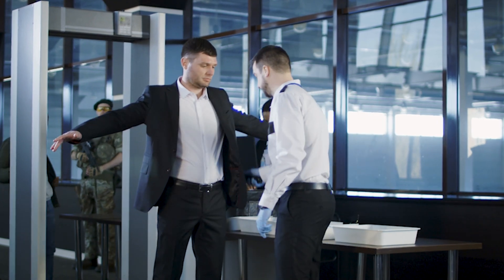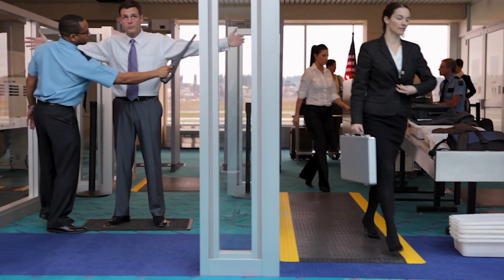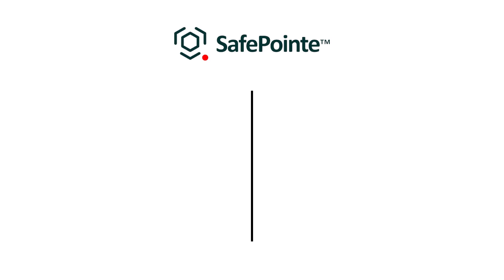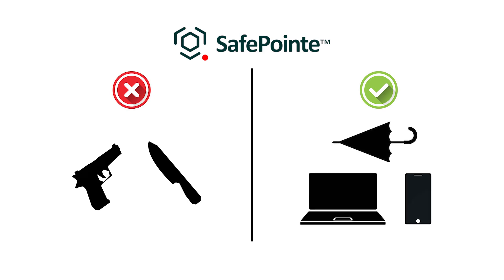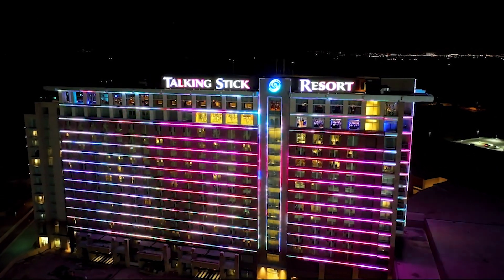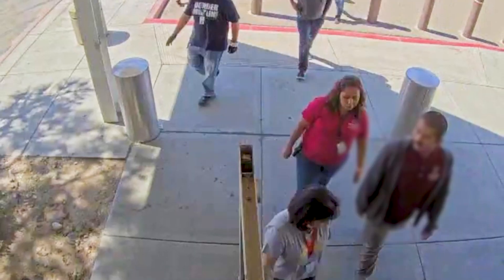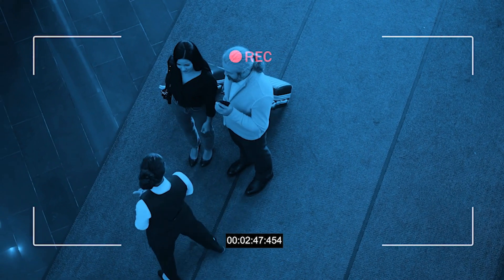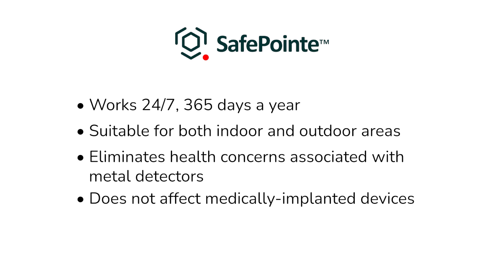SafePointe™ AI Weapons Detection System Improves Public Safety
SafePointe is a next-generation weapons detection system designed for low friction, but thorough screenings, allowing your organization to discreetly screen visitors to your facility.